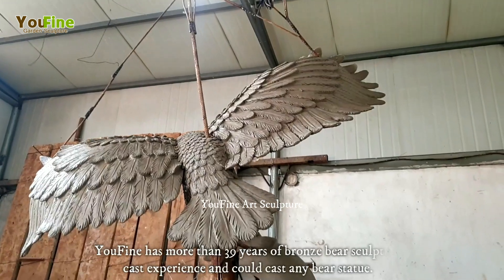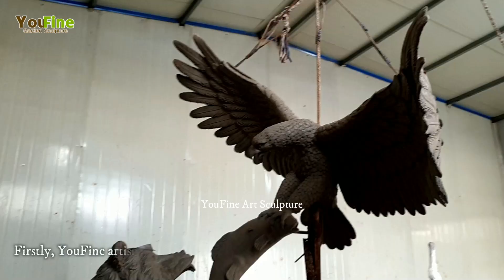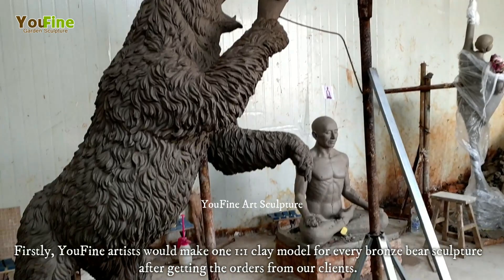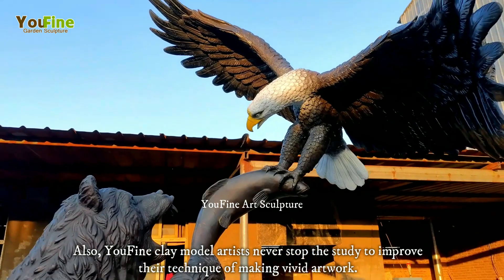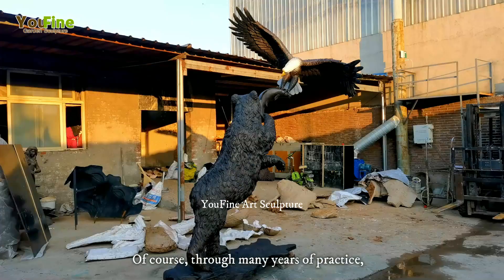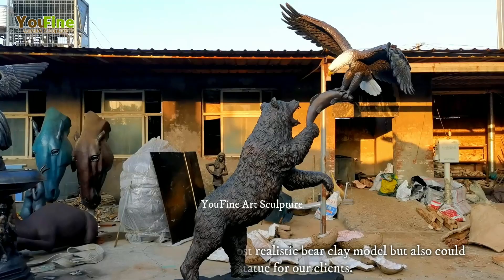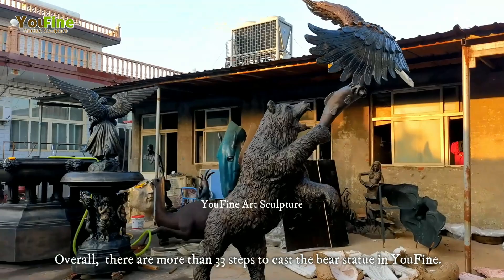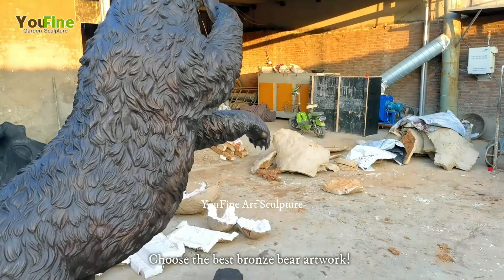Highly Realistic Bronze Bear and Eagle Statue from You Fine Factory Supply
From clay models to the finished sculpture, our bronze bear and eagle statue has very vivid details. Every fur on the bear and the father on the eagle is so lifelike, it seems that the bear and eagle would be moving in the next second.

YouFineArtSculpture is located in Quyang County, Hebei Province, China. Our factory focuses on the manufacture of various bronze sculptures and bronze animal sculptures, custom bronze statues, and accepts customization at the same time.